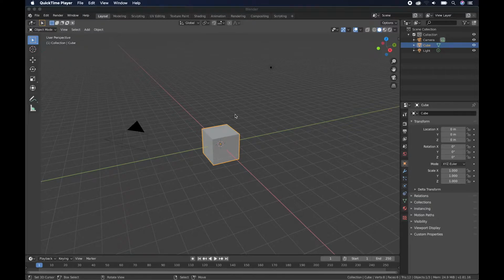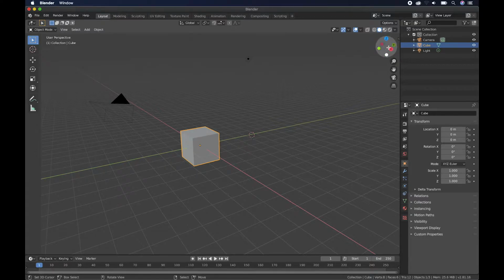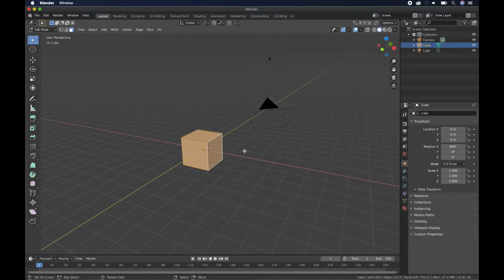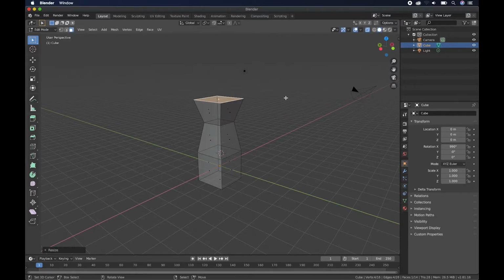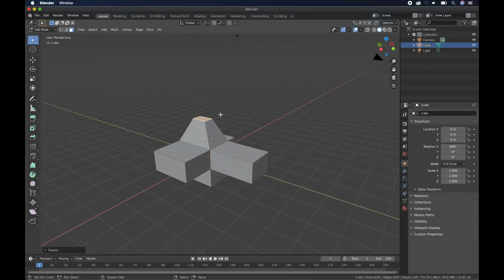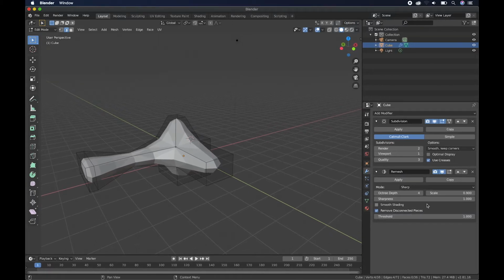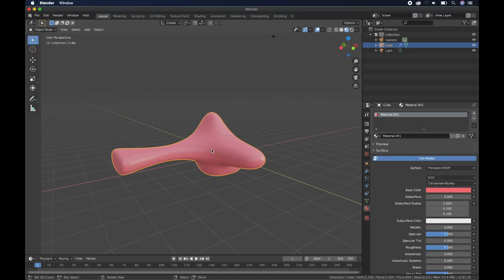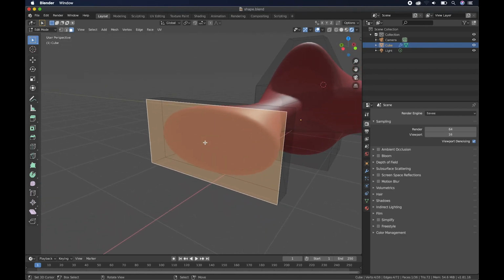Blender (2.8) Basics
An overview of the main elements of Blender